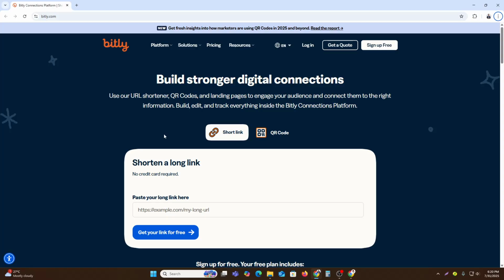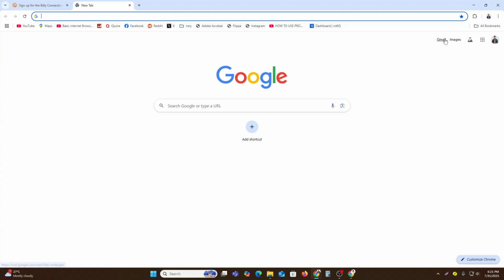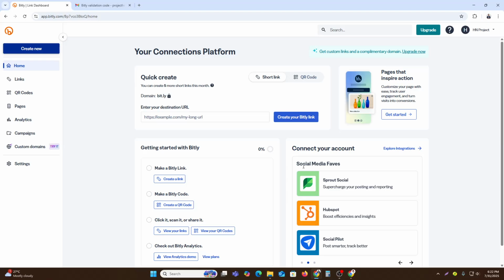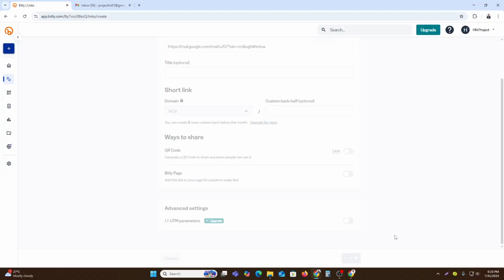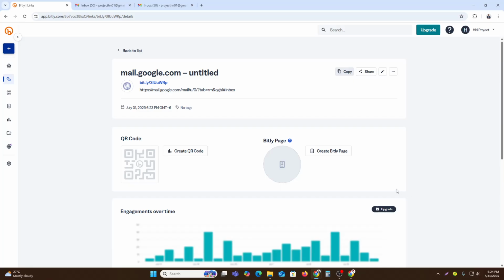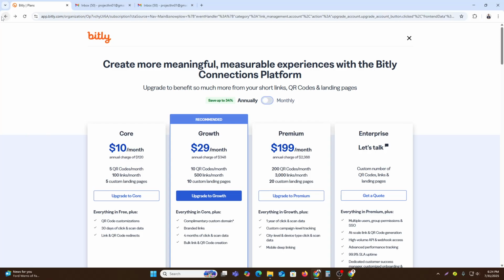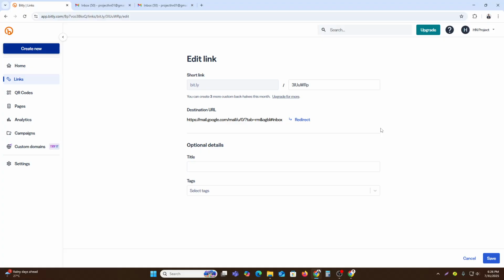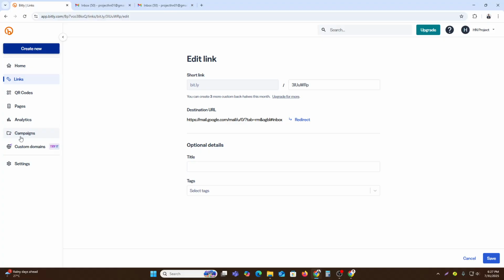How To Use Bitly In - 2025 | Bitly Tutorial For Beginners (Step By Step)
In this video, you will learn How To Use Bitly effectively to shorten and manage your links easily. Whether you're a marketer, content creator, or just want to share clean URLs, this tutorial covers the basics of Bitly link shortening, tracking clicks, and customizing URLs. Related keywords like URL shortener, link management, and Bitly features are also explained to help you get the most out of this powerful tool.